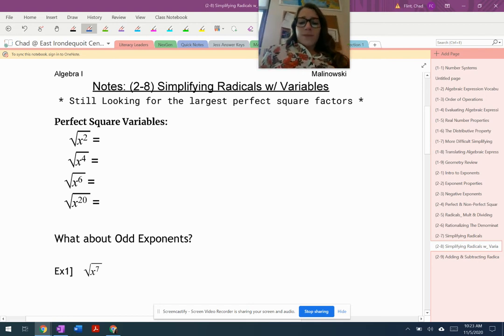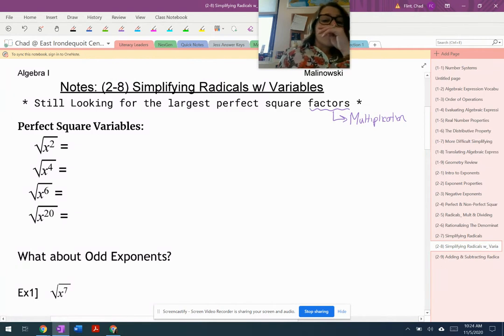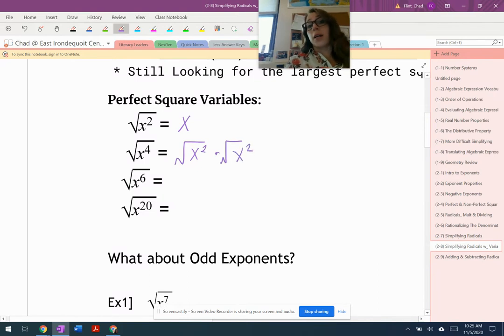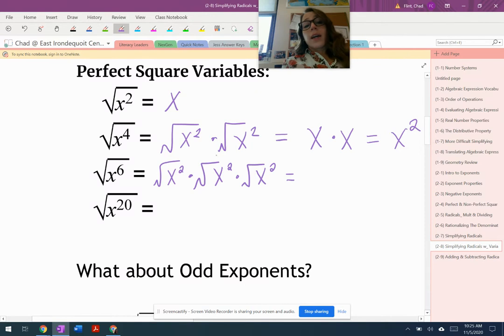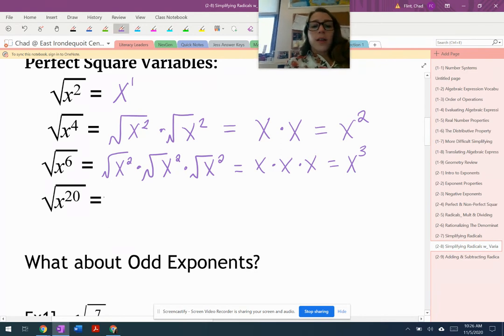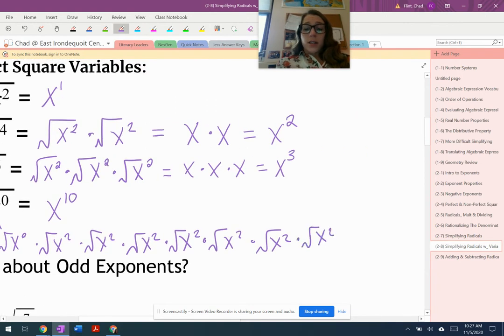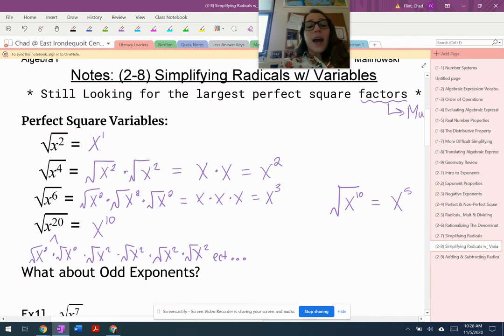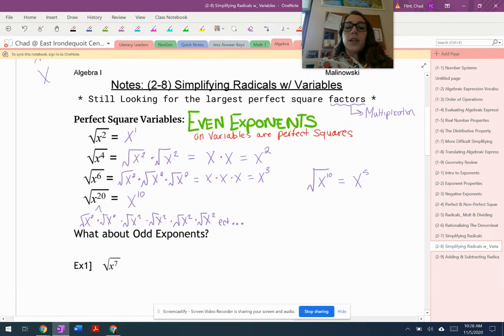Alg Notes (2-8) Intro (Even Exp)